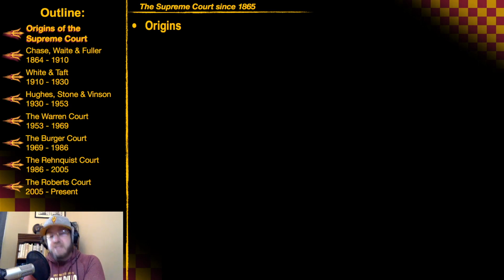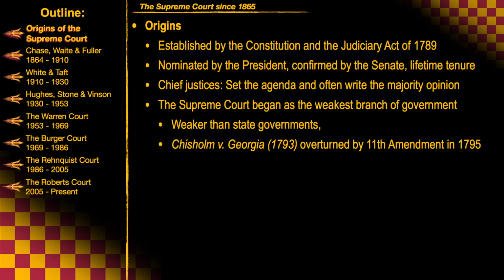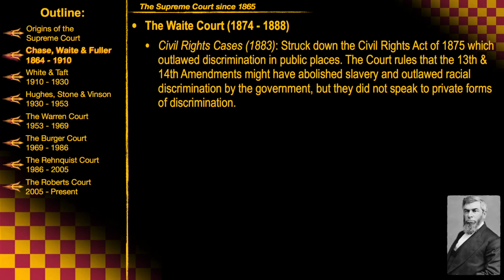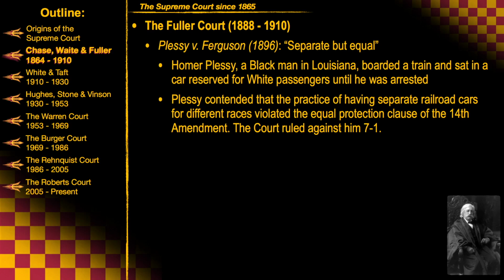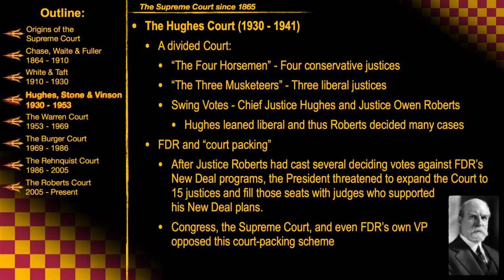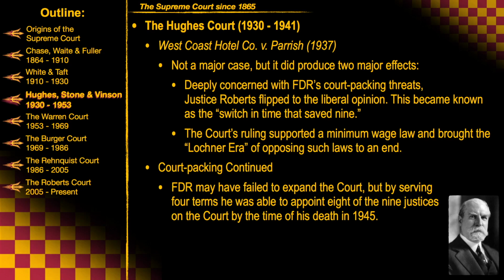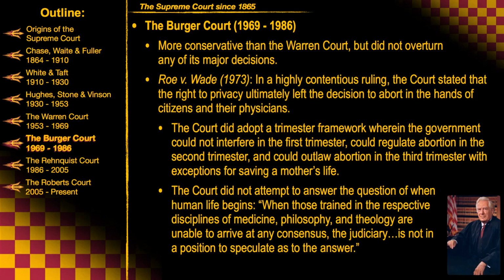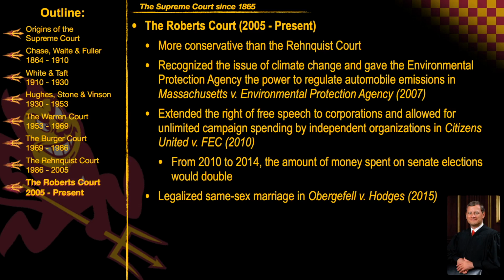The Supreme Court since 1865